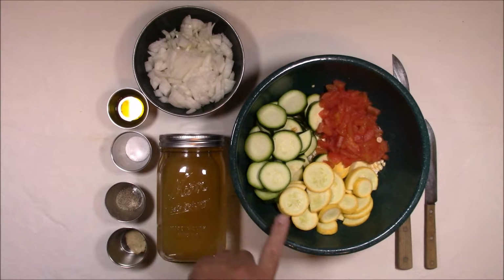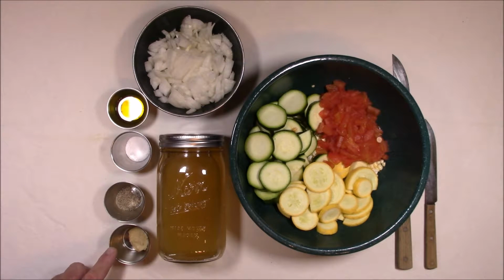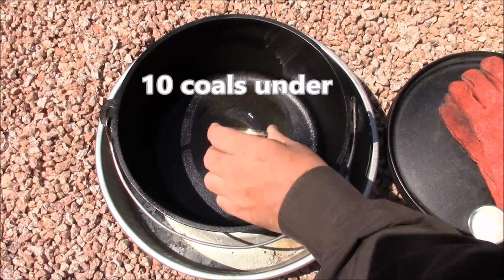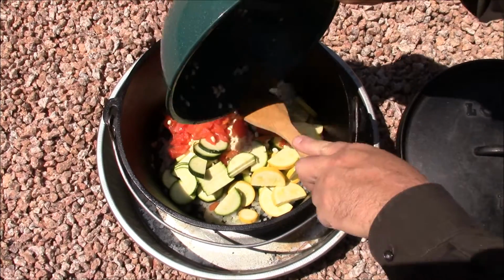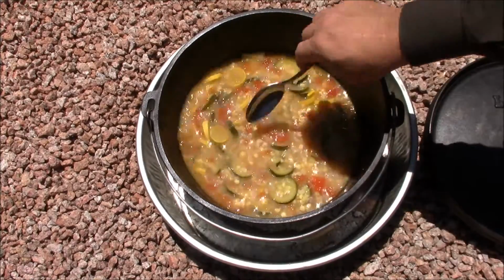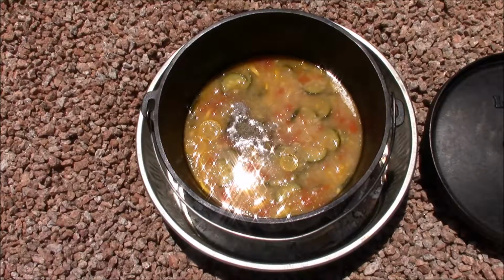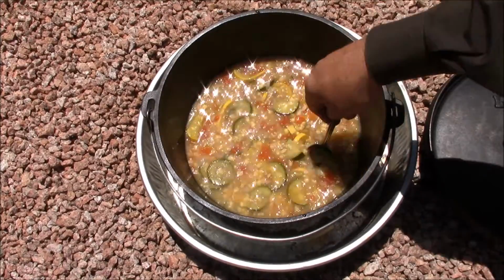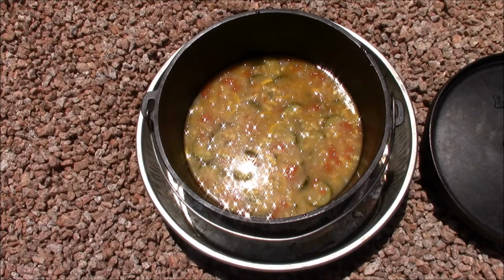Squash Soup - Dutch Oven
This is an easy soup and is Vegetarian friendly.

Please consider supporting this channel by using this link for all your amazon shopping

T- Shirts

All of our recipes are downloadable and printable for FREE on our website along with other information.
If you enjoy videos like this one please take a moment to leave suggestions and ideas for other videos in the comment section below.
Here are some of our video playlists you may find interesting.